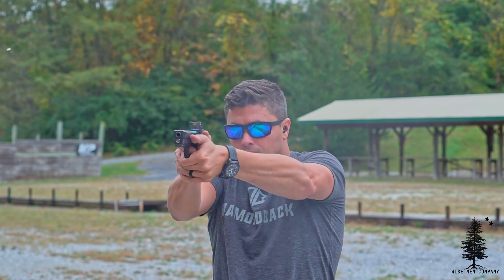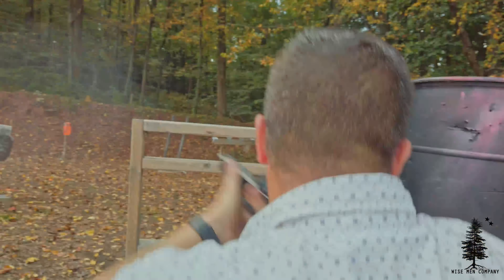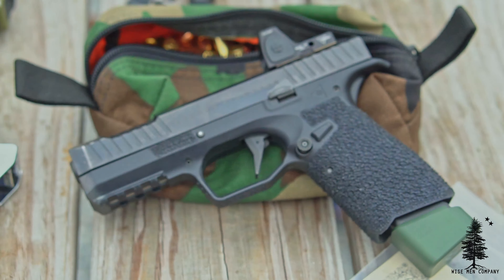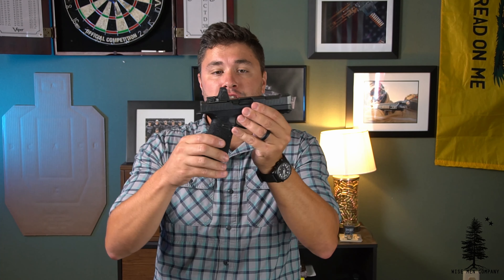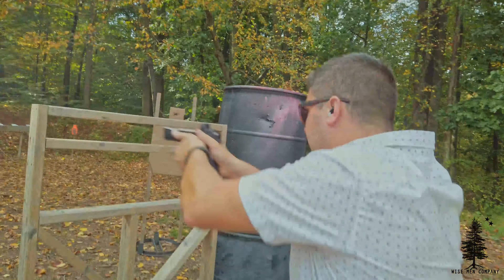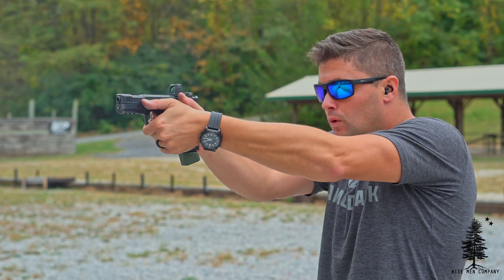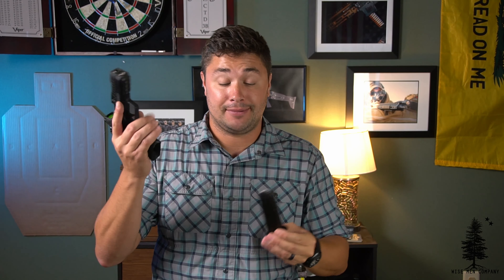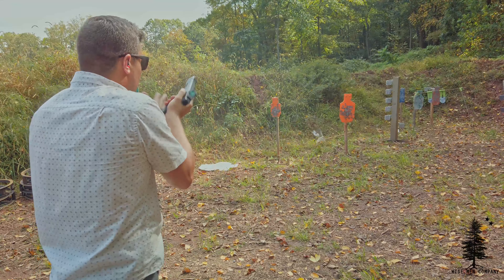Archon Type B part 3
Third and final update video of my Archon Type B. Grip work and Trijicon RMR cut was done by MAC Defense. The "More Disreet" IWB Holster is from QVO Tactical.